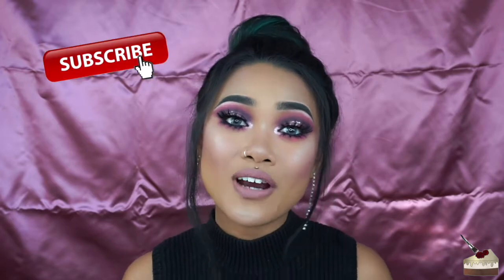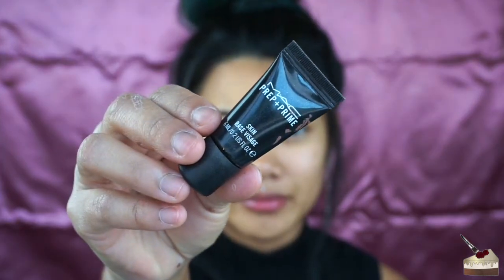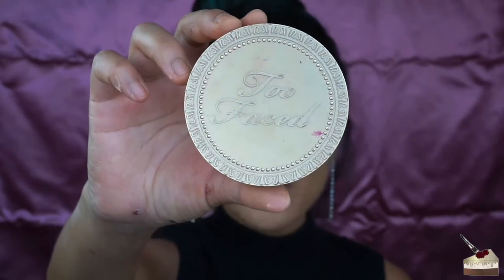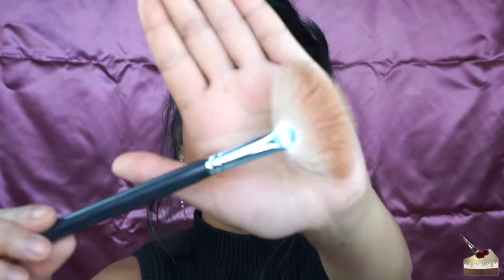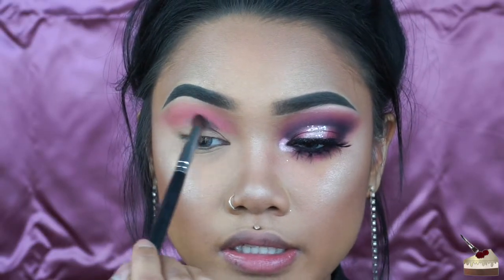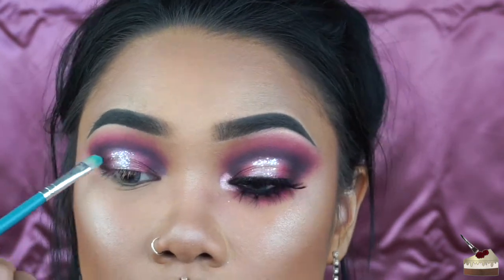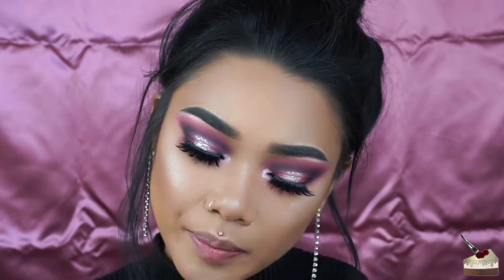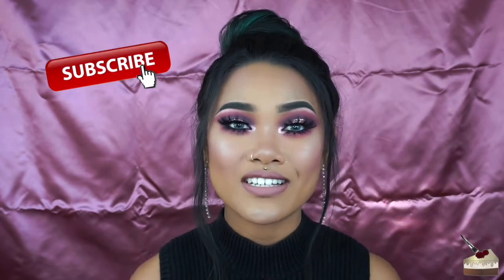FULL FACE HOLIDAY GLAM TUTORIAL | Cakeupchristen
Hiiiiii, Thaank you for all the love on this look you gave me on snapchat and instagram! I hope you love this FULL FACE HOLIDAY GLAM (Pink Cut Crease) tutorial. Let me know what you guys think in the comments below!!

If you recreate this look, please tag me @Cakeupchristen Cakeupchristen on IG, FB & TWITTER so I can see your work and spam your pictures.
2:17 Face Makeup Starts
8:12 Eye Makeup Starts
PRODUCTS MENTIONED:

FOUNDATION:
SMASHBOX Studio Skin 15 Hour Wear Hydrating Foundation (3.2)

CONCEALER:
M.A.C. Studio Finish Concealer NC30

SETTING POWDER:
MAYBELLINE Fit Me! Loose Finishing Powder #20 Light/Medium

BRONZER:
TOO FACED Deep Tan Matte

BLUSH:
L.A. COLORS "Radical"

SETTING SPRAY:
NYX Dewy Finish

HIGHLIGHTER:
ANASTASIA BEVERLY HILLS Ultimate Glow Palette in "Snow"
ANASTASIA BEVERLY HILLS Moon Child Palette in "Pink Heart"

EYEBROWS:
E.L.F. Lock On Liner and Brow Cream "Medium Brown"

EYESHADOW:
MORPHE BRUSHES 35B Eyeshadow Palette

GLITTER:
LEMONHEAD GLITTER in "Adult Film"

MASCARA:
REVLON Ultimate All-in-One

LASHES:
MORPHE BRUSHES  in "Heartbreaker"
ARDELL "Double Up" Individual Lashes

LIPS:
NYX Lip Liner in "Sand Beige"
COLOURPOP COSMETICS Ultramatte Lipstick in "Bianca"